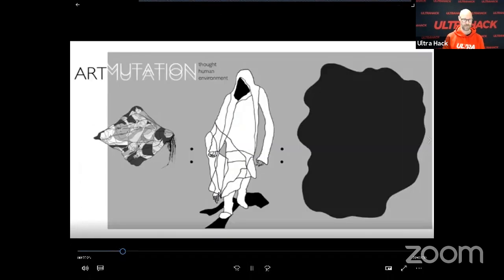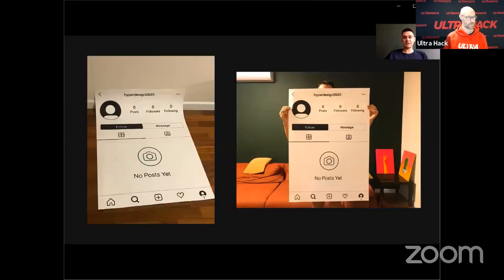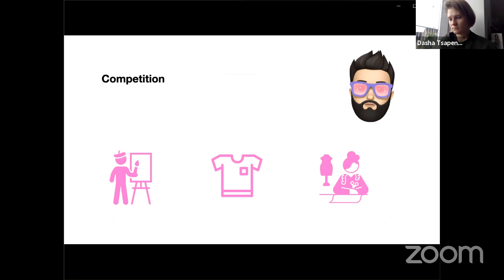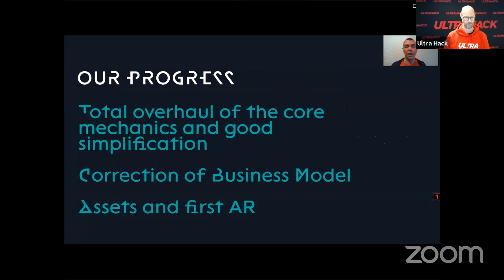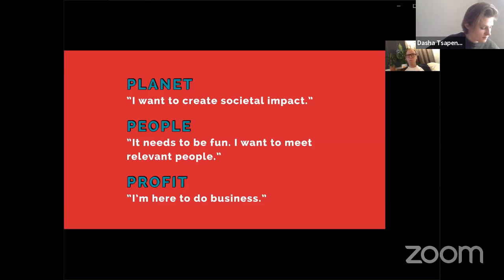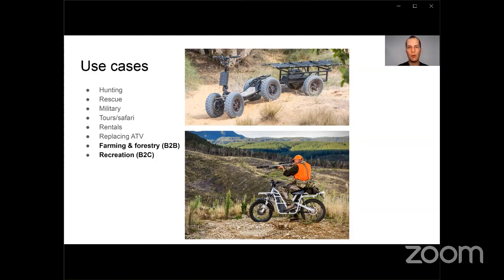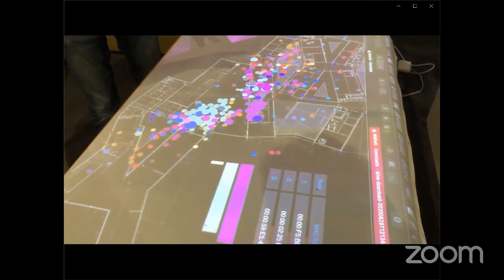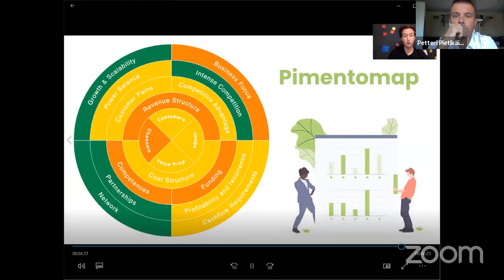Pitch streaming & Q&A